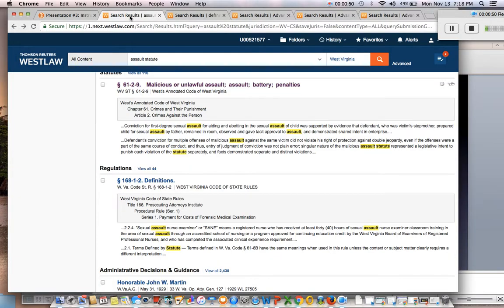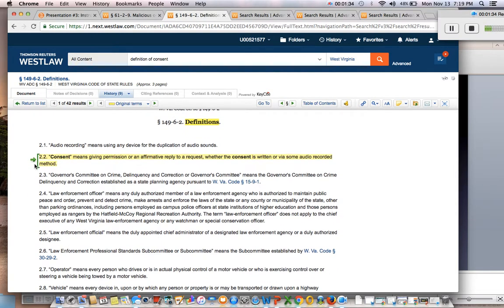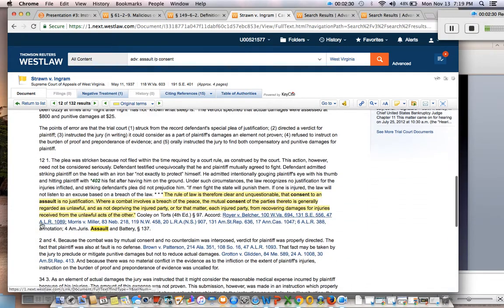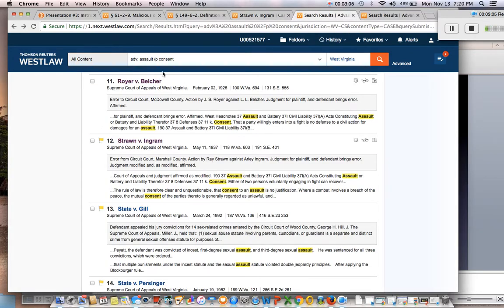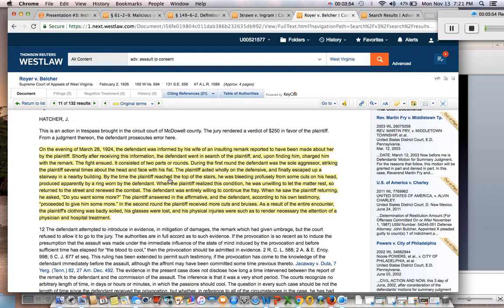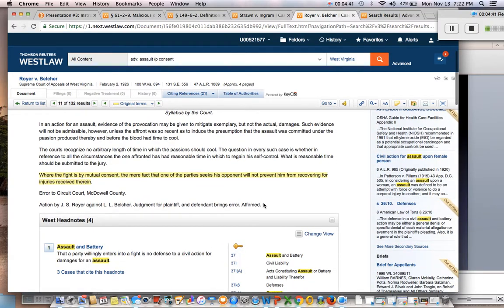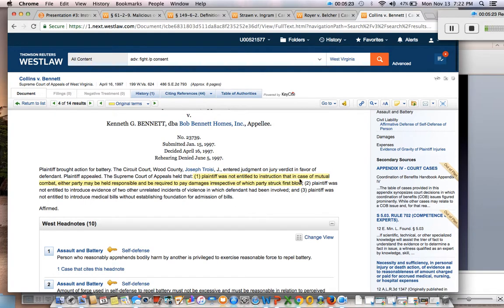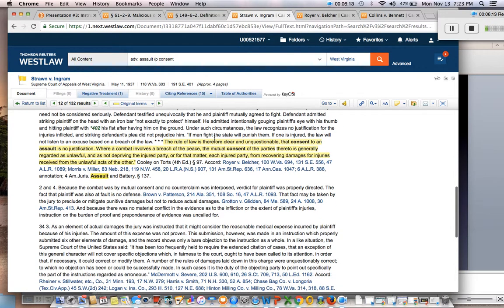Predictive Research Presentation